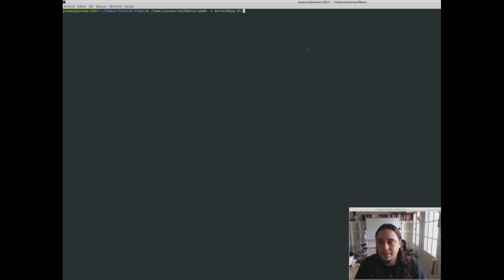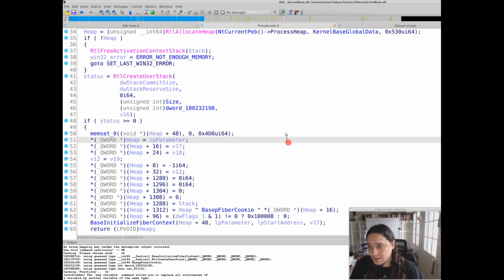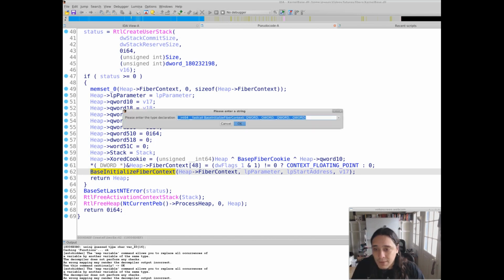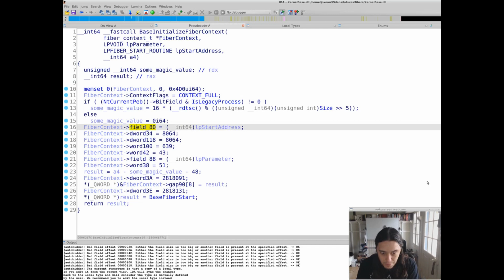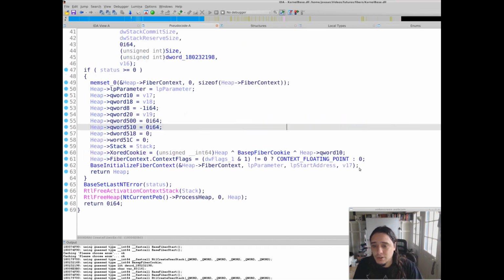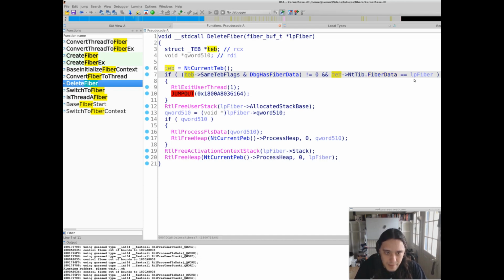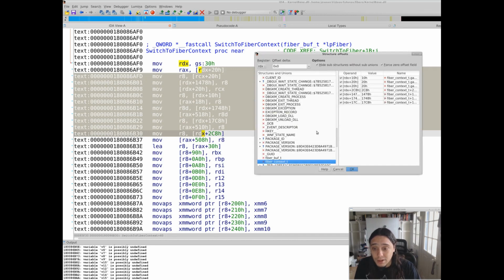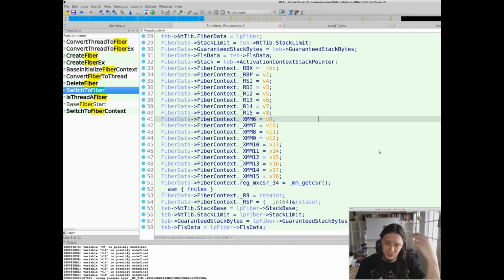How do Windows 'fibers' work? Practical Reverse Engineering.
This video aims to show how to reverse engineer a specific Windows feature (fibers). The idea is not to talk about how Windows fibers works, but, naturally, the internals about how are Windows fibers implemented by Microsoft will be discovered while reverse engineering the related APIs.